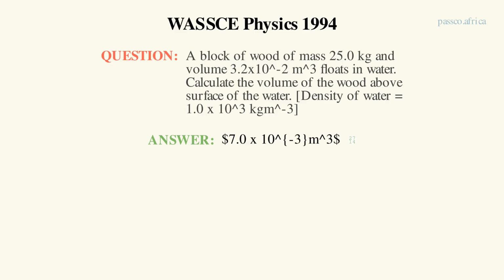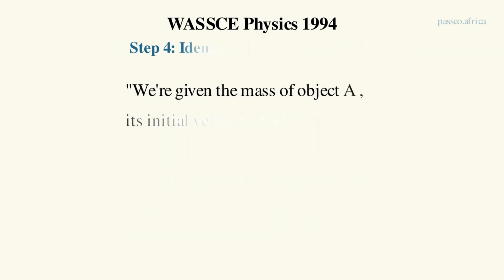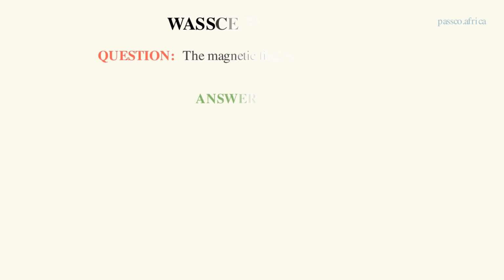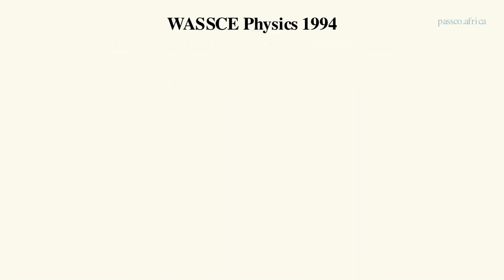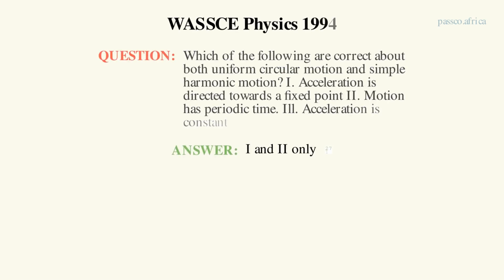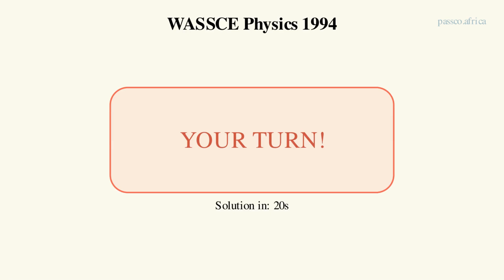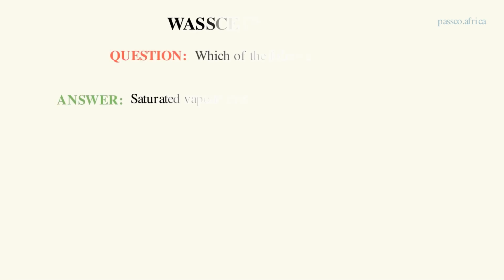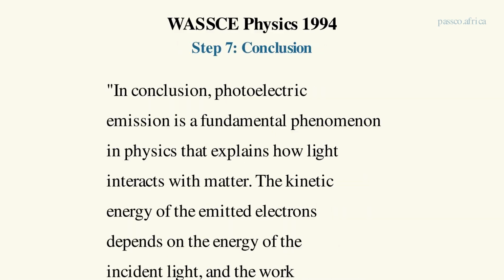WASSCE Physics 1994 Full Paper Solved! | Step-by-Step Past Questions & Answers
Mastered 1993? Now tackle 1994! 🎓
In this second installment of our WASSCE Archive series, Passco Africa provides a high-definition, step-by-step solution to the entire 1994 WASSCE Physics past paper. Don't just look for answers—understand the physics principles that WAEC tests year after year.
Core Topics Covered in 1994:
Mechanical Properties of Matter: Elasticity, Young's Modulus, and Hooke’s Law.Thermal Physics: Latent heat and the kinetic theory of gases.
Geometrical Optics: Total internal reflection and thin lenses.
Field Physics: Gravitational and Electric field intensities.
Electronics: Basic semiconductor physics and logic gates.
TIMESTAMPS:
00:00:00 - A block of wood of mass 25.0 kg and volume 3.2x10^-2 m^3 flo...
00:02:31 - A body moves with uniform velocity if it changes its velocit...
00:04:56 - A man starts from a point A and walks a distance of 3.0 km d...
00:07:30 - A radioactive material of mass 80.0g decays to 10.0 g in 6 y...
00:09:58 - An atom in an excited state is one whose electrons have move...
00:12:22 - An illuminated body is one which can be seen as a result of ...
00:14:47 - An object A of mass 1.0kg moving at 5.0m/s collides head-on ...
00:20:22 - As the source of sound approaches a stationary observer, the...
00:22:49 - Calculate the quantity of heat needed to melt 4.0kg of ice a...
00:28:57 - Lost volts is the voltage read on the voltmeter...
00:31:20 - The first position of resonance in a resonance tube is 18.0 ...
00:33:52 - The function of the capacitor in a rectifier circuit is to...
00:36:47 - The magnetic filed around a double-back currents is triple...
00:42:25 - The nuclear binding energy of an atom is the energy needed...
00:44:49 - The pressure on the base of an open cylinder containing a li...
00:49:15 - The speed of light in air and water are 3.0x 10^8ms-1 and 2.
00:54:25 - The vigorous sparks produced on the discharge of a capacitor...
00:56:49 - Two brass spheres mounted on an insulator may be charged by ...
00:59:33 - Two points A and B are conjugate with respect to a convergin...
01:02:07 - What energy transformation occurs m a hydroelectric plant?...
01:04:31 - What is the purpose of the stirrer in the experimental set u...
01:07:34 - Which of the _following best explains the I?􀂓rease m resista...
01:12:40 - Which of the following are correct about both uniform circul...
01:15:14 - Which of the following are safety precautions in a household...
01:20:08 - Which of the following graphs represents the inductive react...
01:25:11 - Which of the following instruments would a man in a submerge...
01:30:16 - Which of the following is correct about the fixed points of ...
01:35:14 - Which of the following is not a simple machine?...
01:37:37 - Which of the following is not an example of motion under con...
01:40:01 - Which of the following is the reason for banking of racing t...
01:46:19 - Which of the following is the reason for banking of racing t...
01:48:42 - Which of the following is the unit of work?...
01:51:05 - Which of the following occurs at the boiling point of a liqu...
01:53:50 - Which of the following occurs in the charging of an accumula...
01:56:13 - Which of the following relations between the force F and the...
01:58:39 - Which of the following statements is an assumption of the ra...
02:03:32 - Which of the following statements is not correct about photo...

🚀 Boost Your Prep: Need to practice these questions interactively? Visit our platform to take timed quizzes and track your progress: 🌐 Interactive Portal 📚 Browse by Year